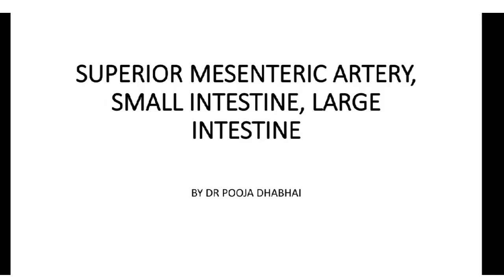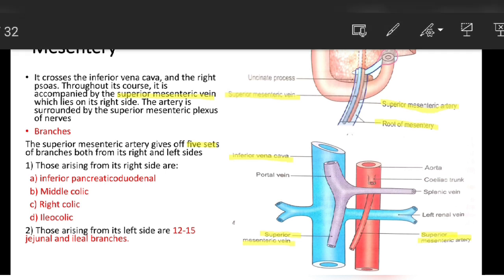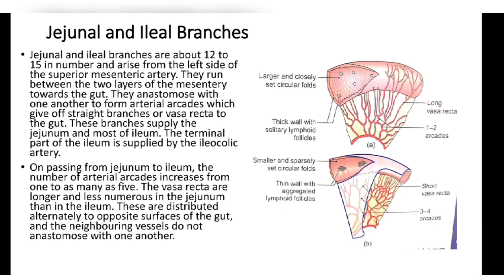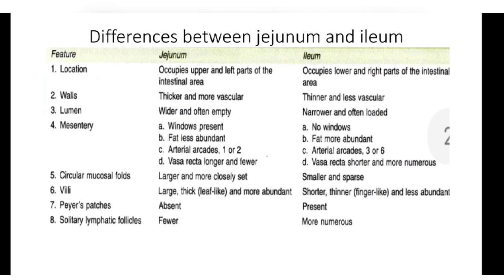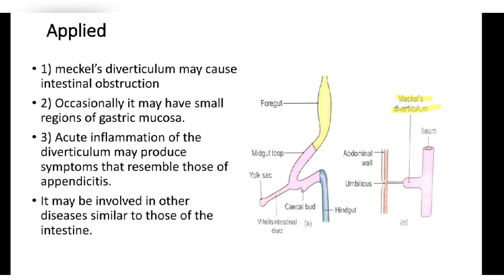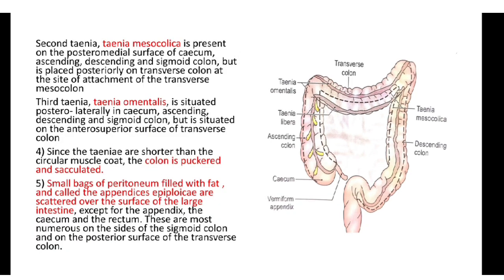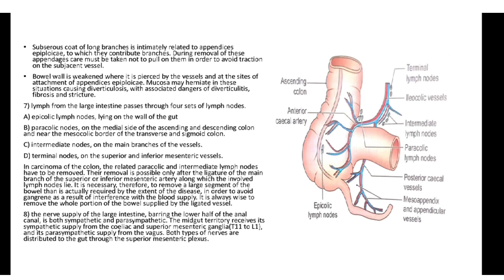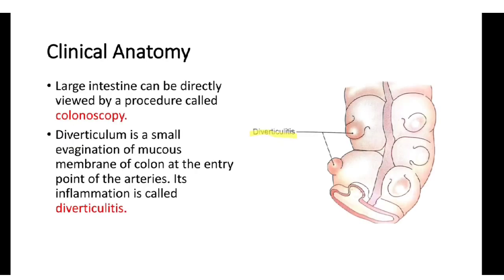Superior Mesenteric Artery, Small intestine, Large intestine